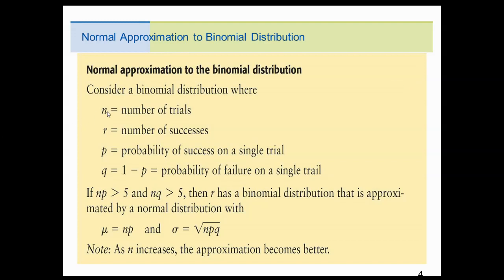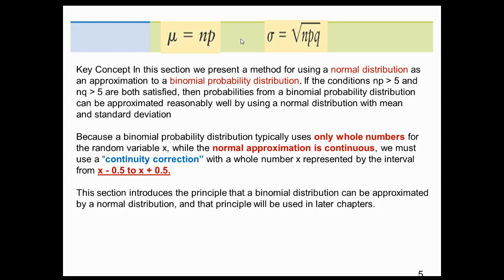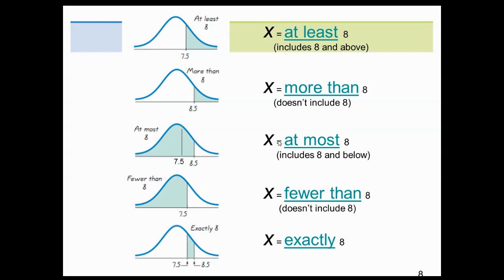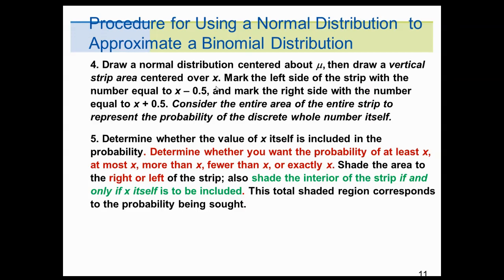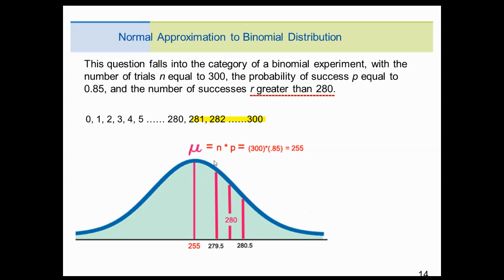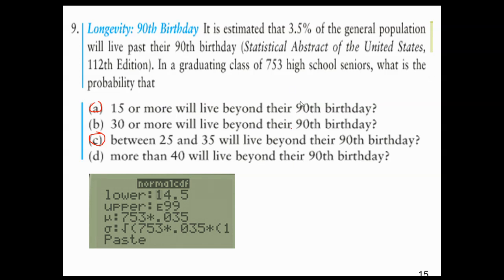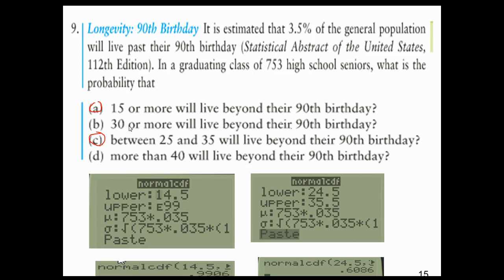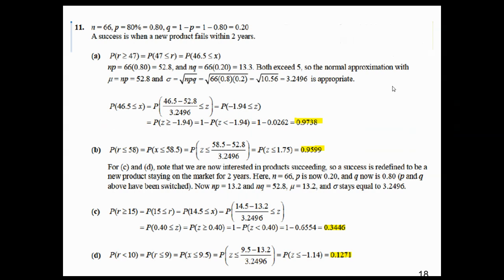Section 6.6 Powerpoint Voice Over